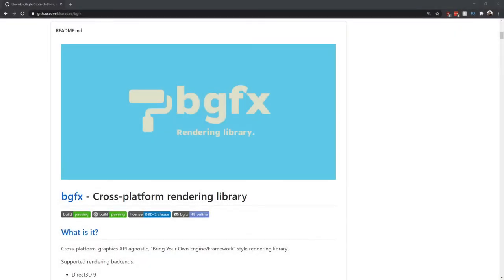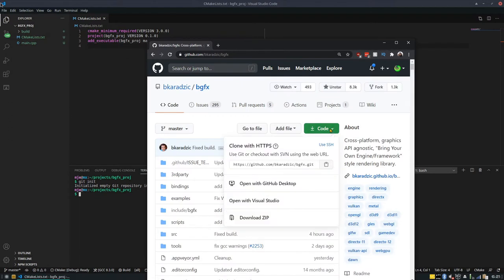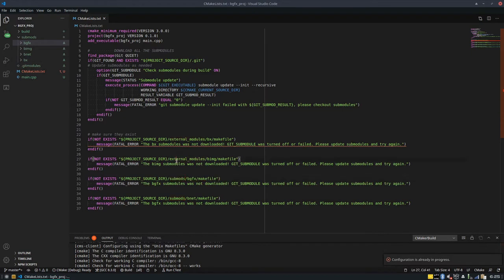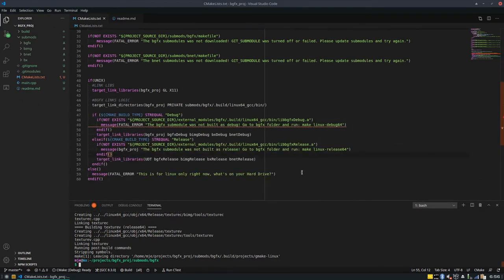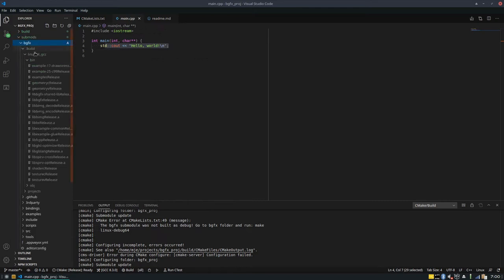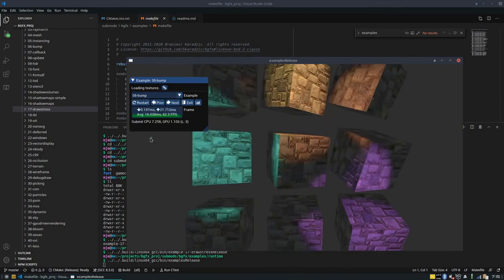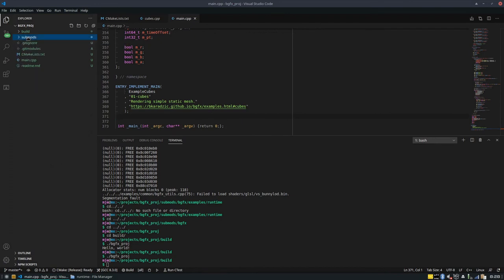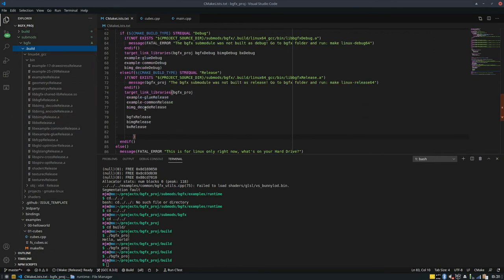bgfx Starter Guide | Linux | C++ CPP Cross Platform Rendering Library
Part of the series of going over as many C++ Rendering Libraries as I can manage.